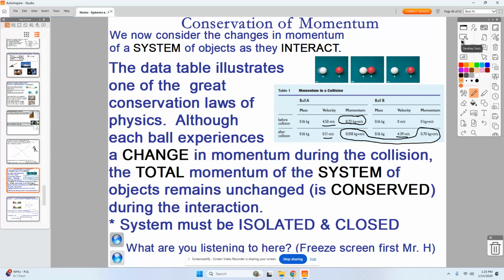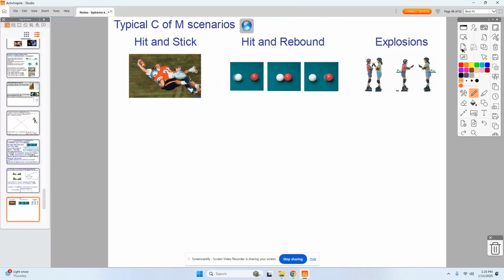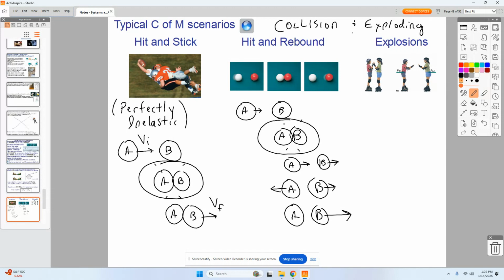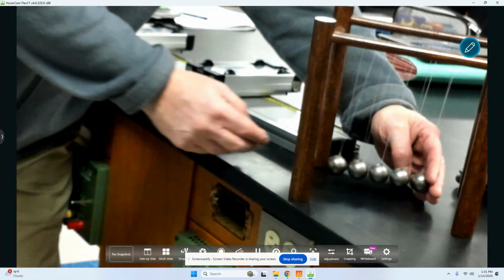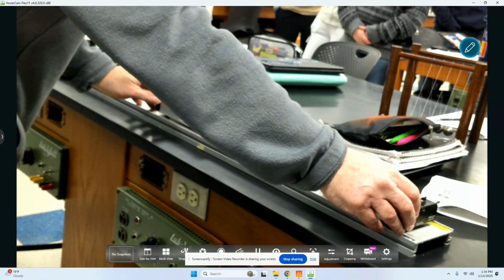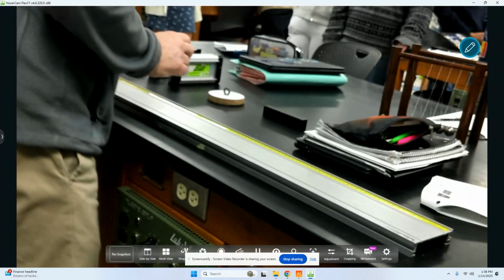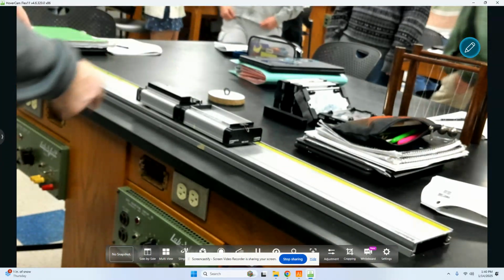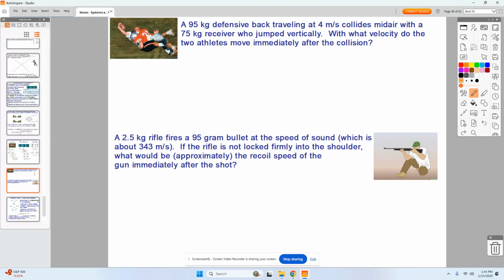Law of Cons. of Momentum - lecture 1/14/25